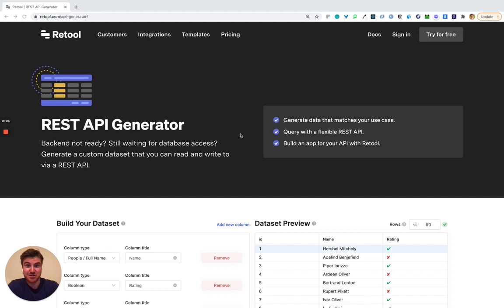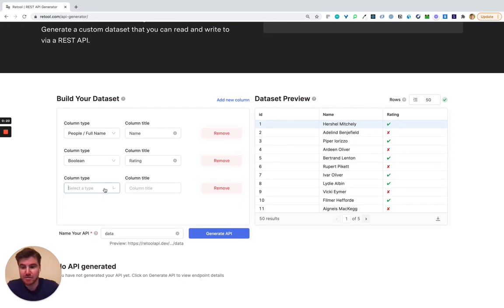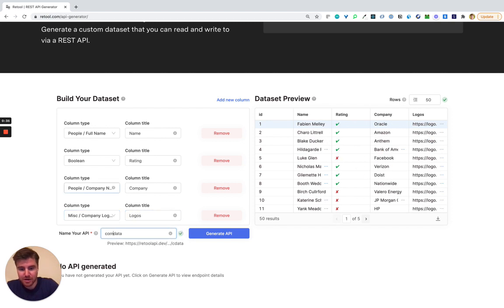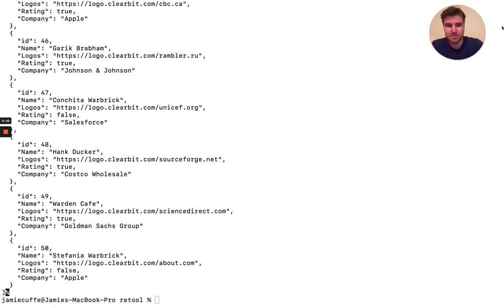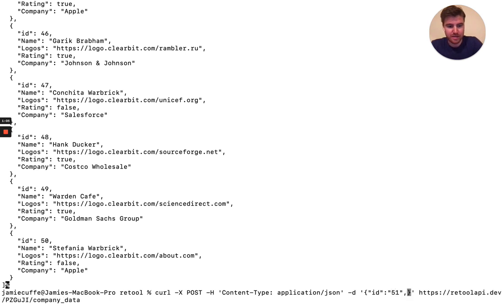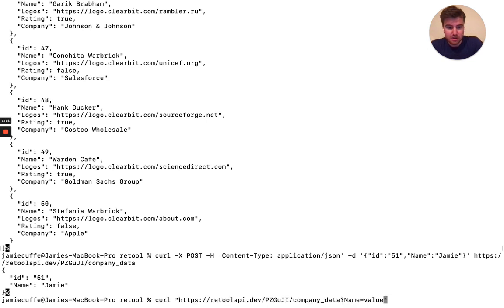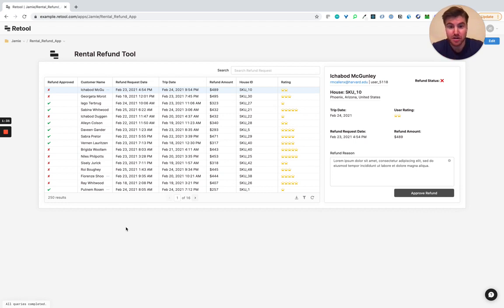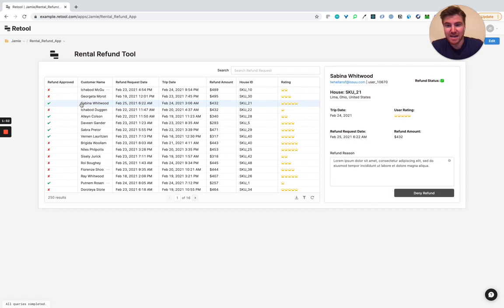Retool REST API Generator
Generate a custom REST API with read & write endpoints in 30 seconds. Customize your dataset with hundreds of datatypes. Built for testing, demo data, prototypes, and more.